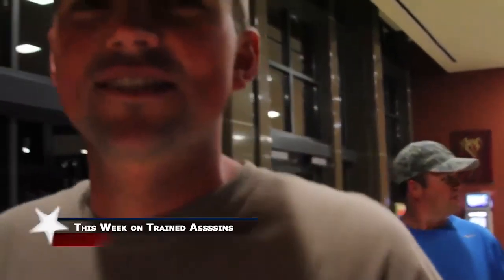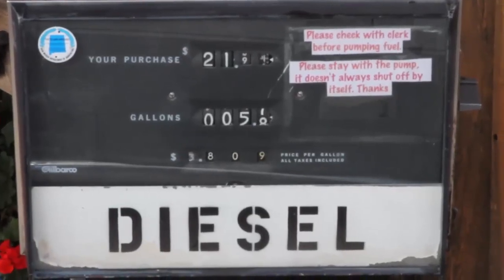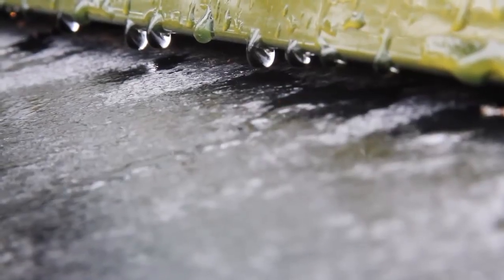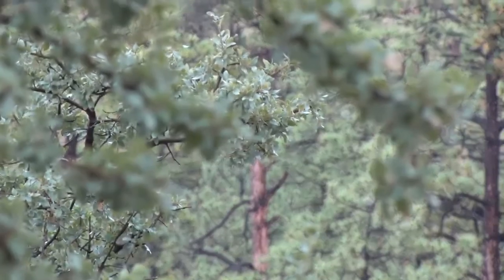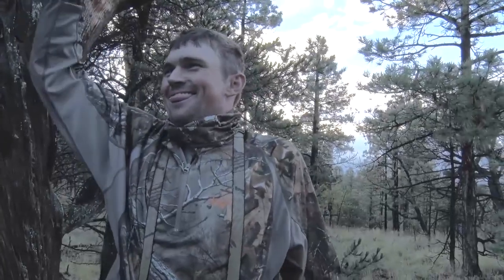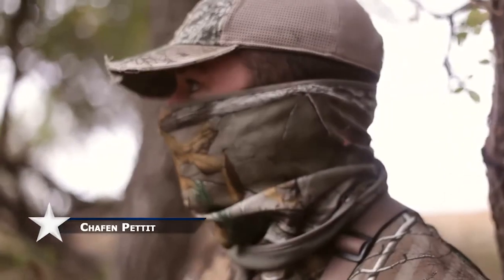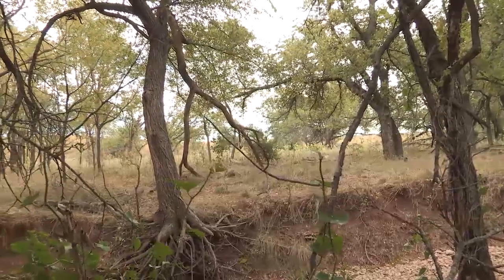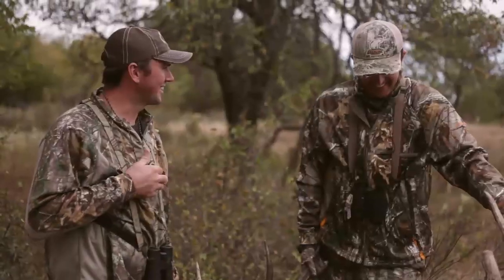Season 3 New Mexico Elk